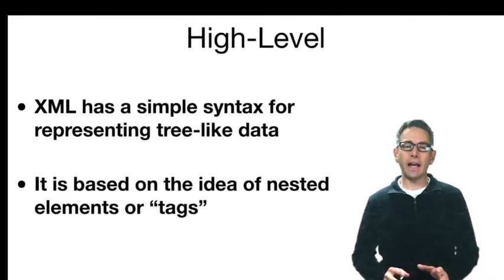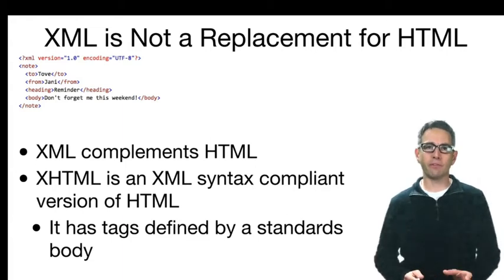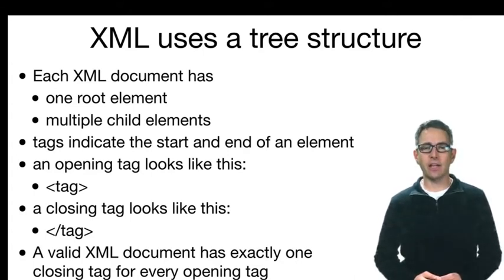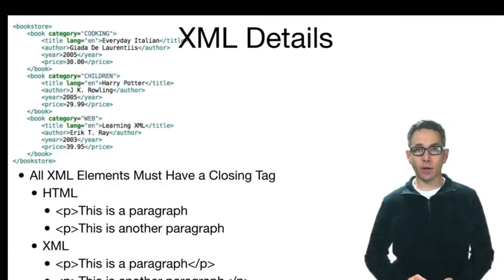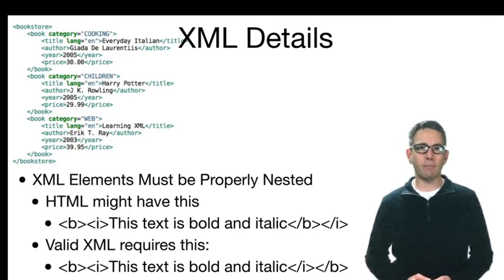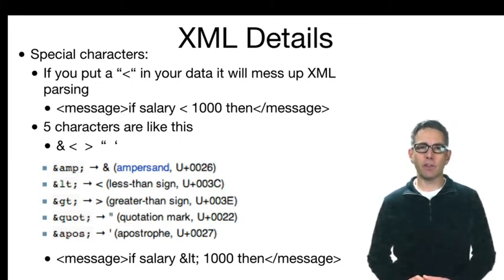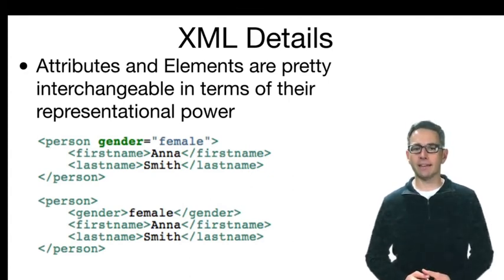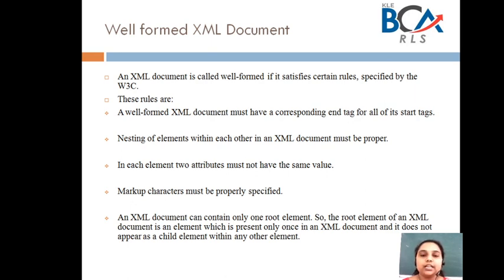Well Formed XML Document